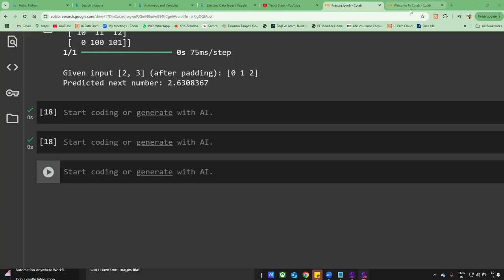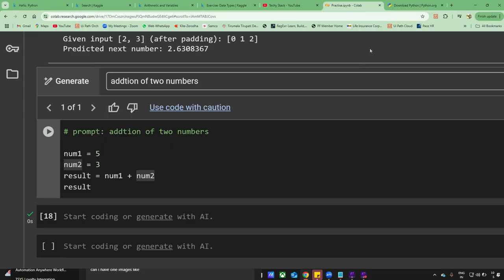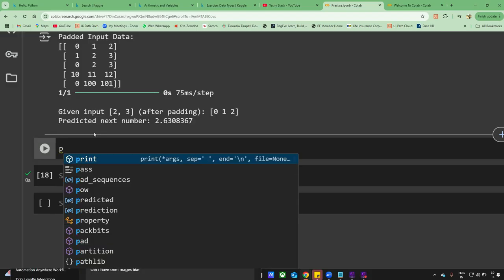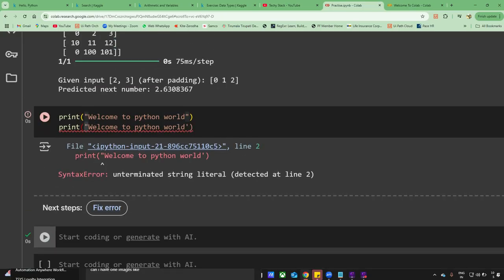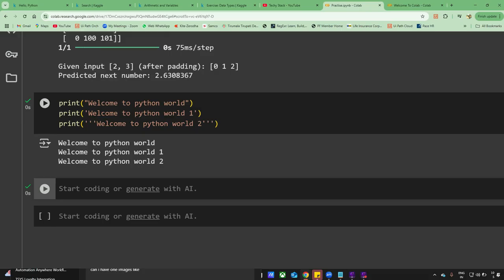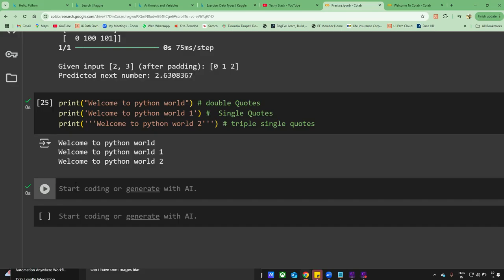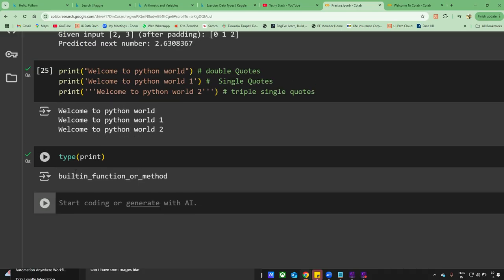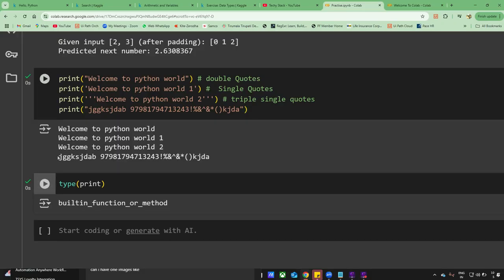What Happens When You Use print() in Python?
Welcome to  Python Course for Beginners by TechyStack!

In this video, you’ll learn how the `print()` function actually works in Python and how to use comments in your code to make it clean and readable.

✅ Topics Covered:
- What is the print() function in Python?
- How does print() work internally?
- Using single-line and multi-line comments
- Python tips for beginners

🚀 Whether you're new to Python or want to understand the basics in depth, this video is the perfect starting point.

📌 Follow the Full Playlist: [add playlist link once ready]

👉 Don’t forget to LIKE 👍, SHARE, and COMMENT 💬 if you find it helpful!